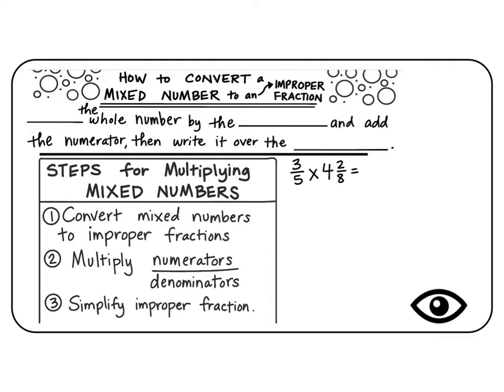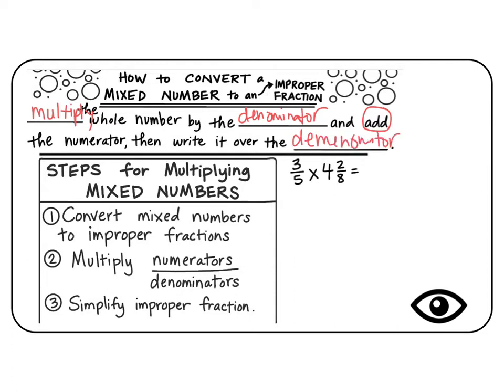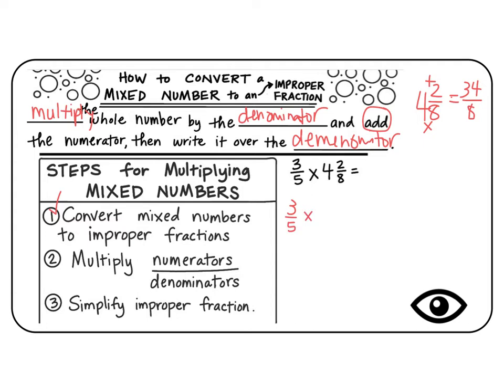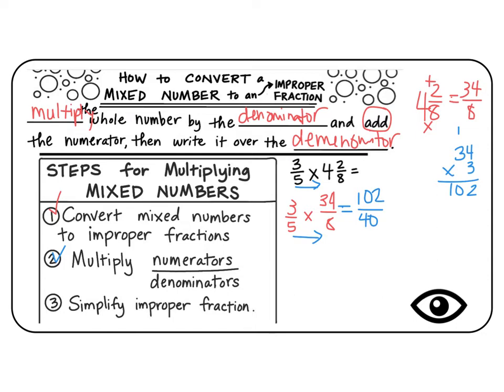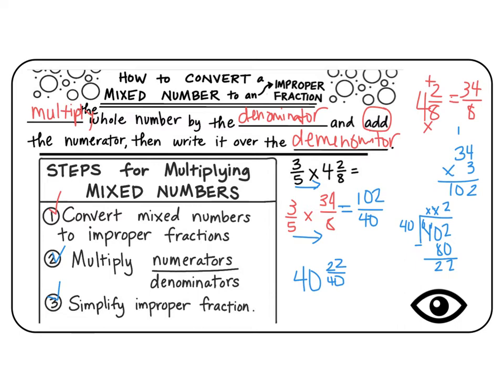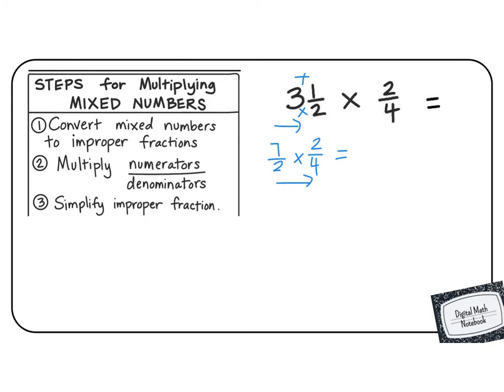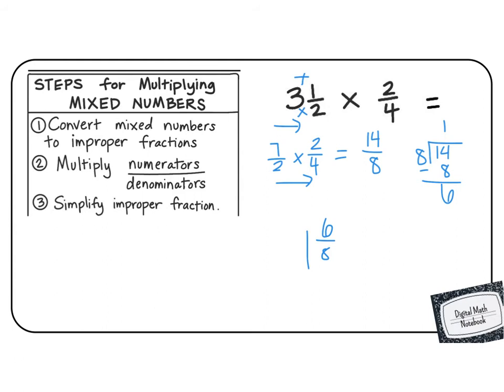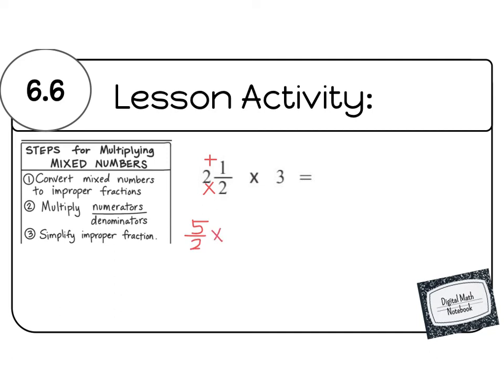Lesson 6.6 Multiply by a Mixed Number